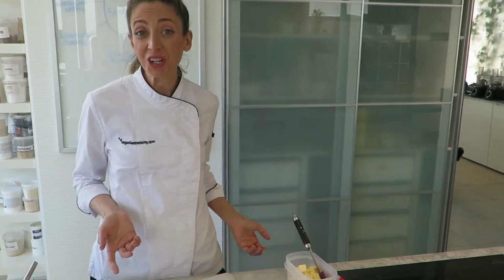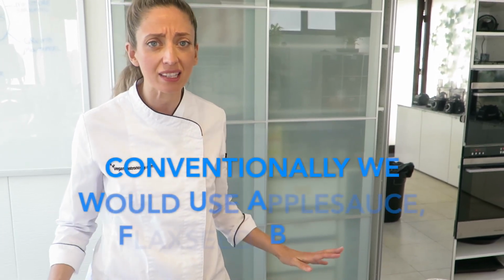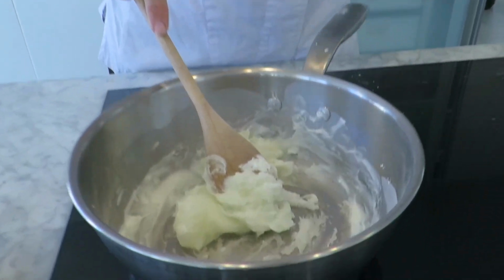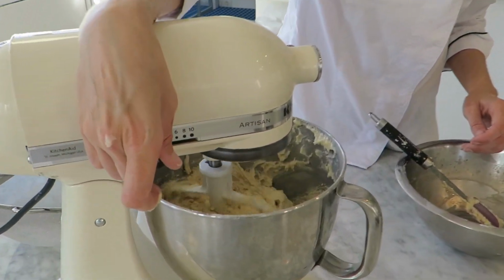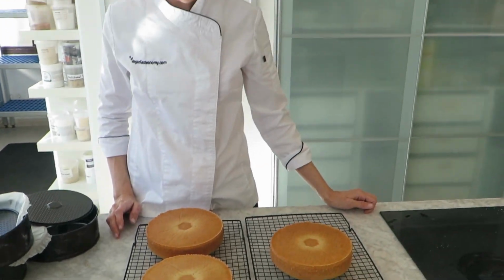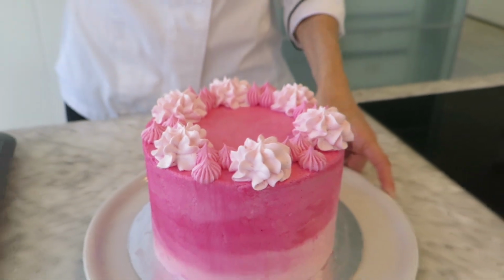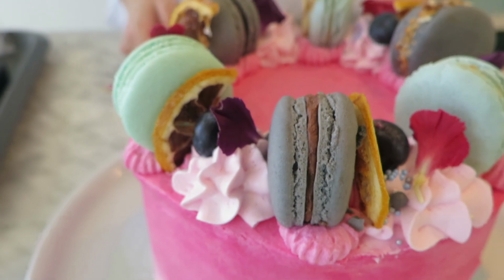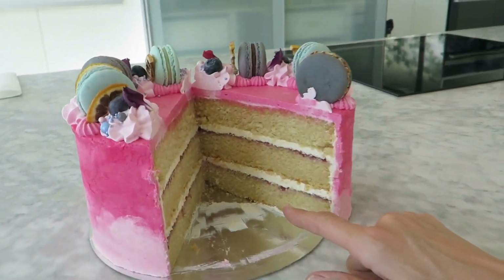Making Ultimate Vegan Eggless Celebration Cake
Vegan Celebration cake using PANACEG egg replacer

Vegan Baking Course Online: Learn how to made this cake in this course!

Vegan Baking Course In Person: Make this course in person with our Hands on Training style